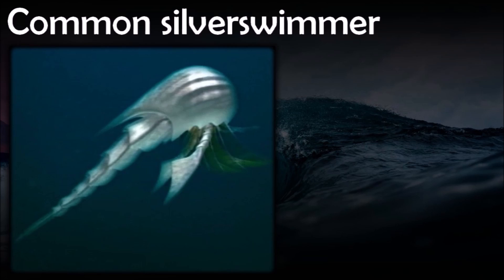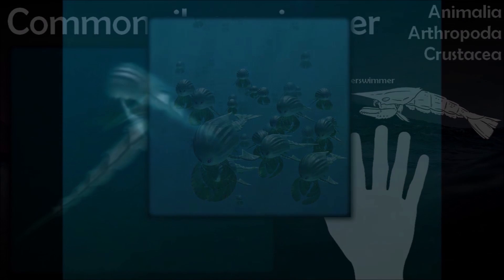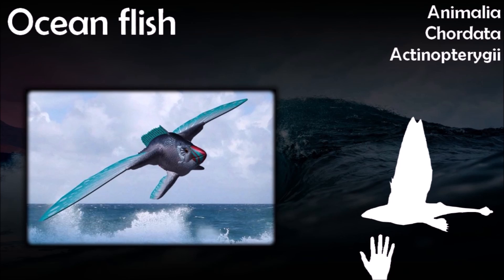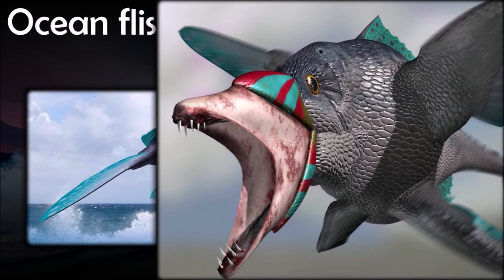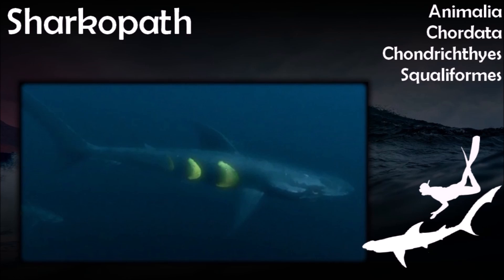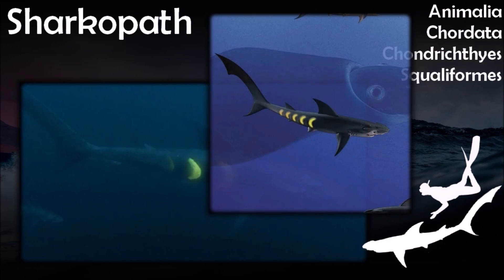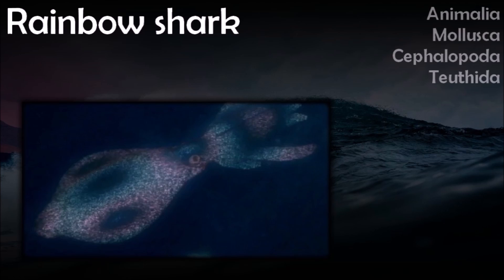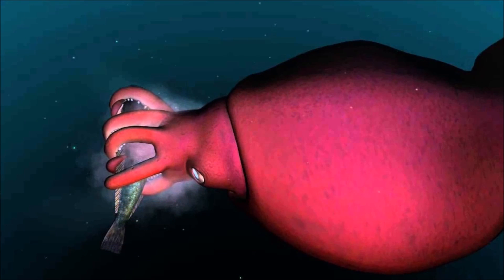Speculative Evolution / Global ocean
Part eleven : Global ocean, 200 million years from now
Animal shown : Common silverswimmer / Ocean flish / Sharkopath / Rainbow shark

0:00 The biome
3:03 Common silverswimmer
4:34 Ocean flish
8:15 Sharkopath
10:56 Rainbow shark